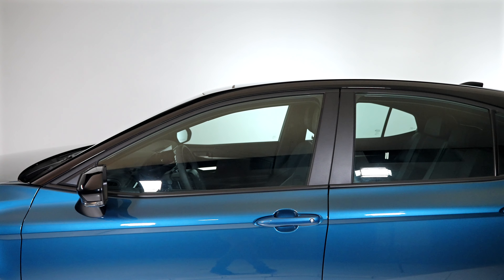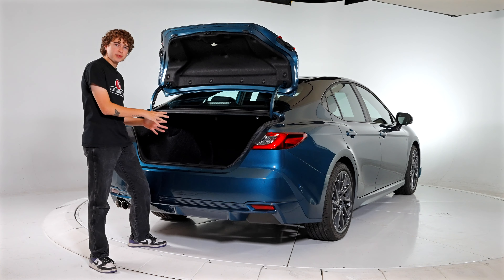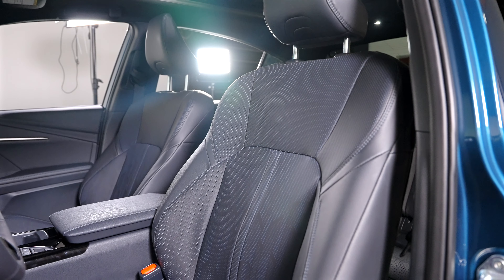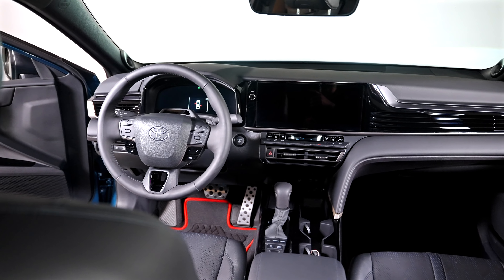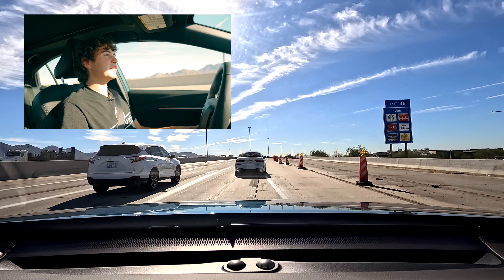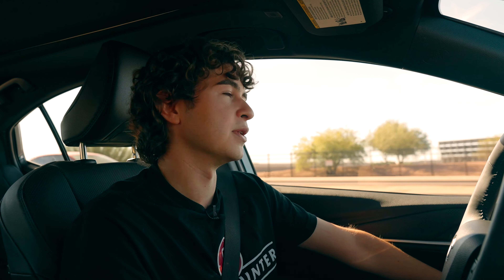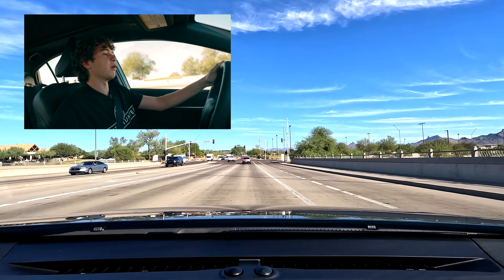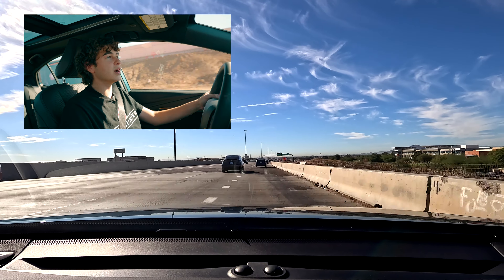2025 Toyota Camry XSE Review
The 2025 Toyota Camry, now exclusively a hybrid, brings a fuel-efficient edge to Toyota’s sedan lineup with a 225-horseper 2.5-liter 4-cylinder engine (or 232 horsepower with all-wheel drive). ClassicCars TV takes a close look at the sporty 2025 Camry XSE’s distinctive features, including its paint-matched front grille, black roof, and attractive 19-inch wheels. We also check out the refined interior’s optional Premium Plus Package, which offers ventilated leather seats, a 10-inch head-up display, and a 12.3-inch infotainment display. The sport-tuned suspension provides capable handling, while the hybrid powertrain keeps the fuel economy high, making the XSE a well-rounded choice for daily driving. Is it worth the $41,000+ MSRP?

Timestamps
0:00 Intro
0:47 Opening Statement
1:20 Trims and Options
2:02 Exterior
5:16 Engine
6:27 Interior
8:47 Driving Experience
15:31 Closing Thoughts